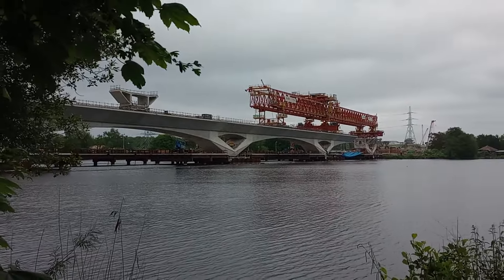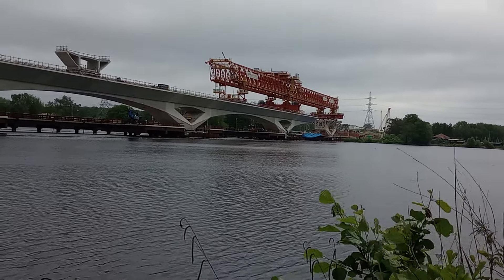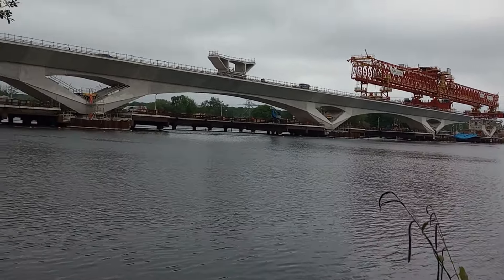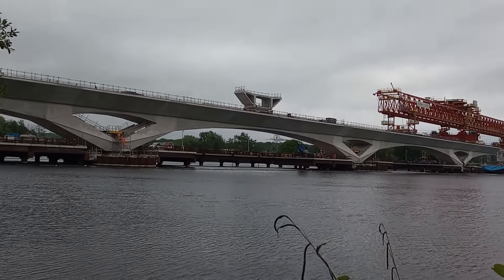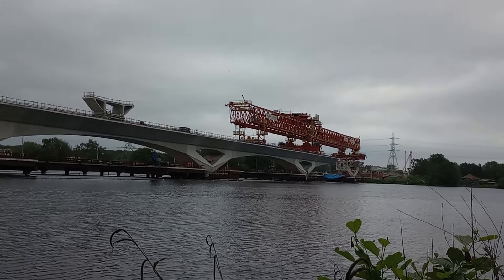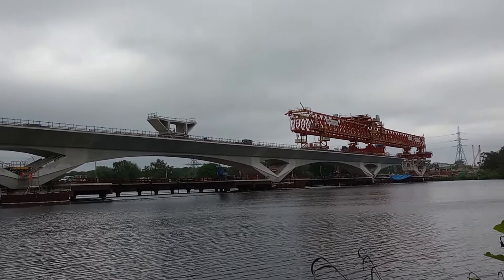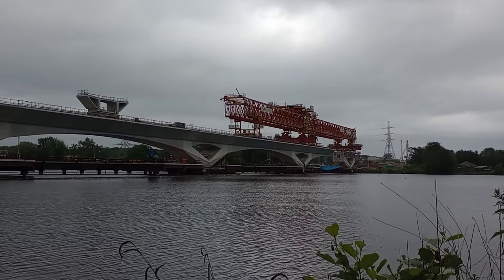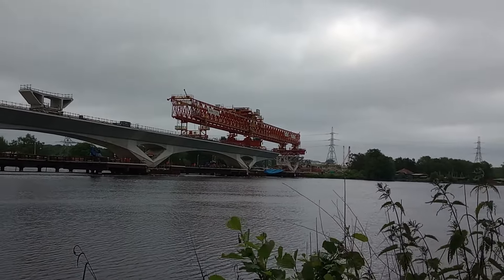Dominique's activity from the South side! And why it's great to work 'Oop North'!!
The cross member has landed on Pier 15!!
Close observation of Dominique diminishes a little as it inches towards London, but there is still plenty to see from both sides of the viaduct.
I reminisce about my time working for Woolworths in Rochdale.